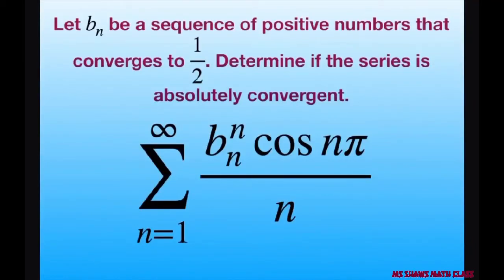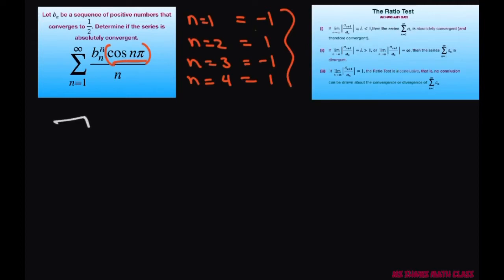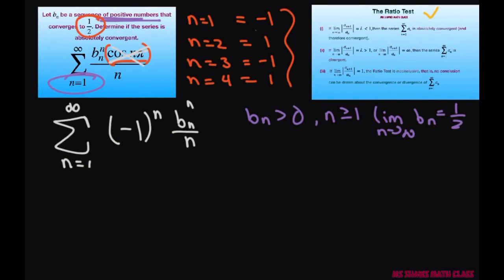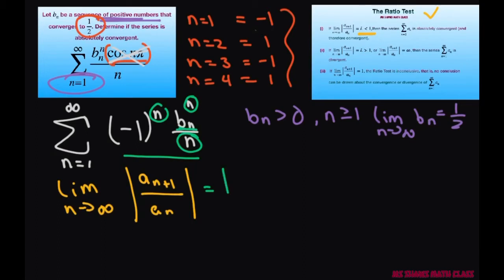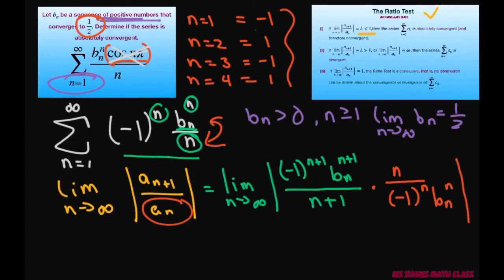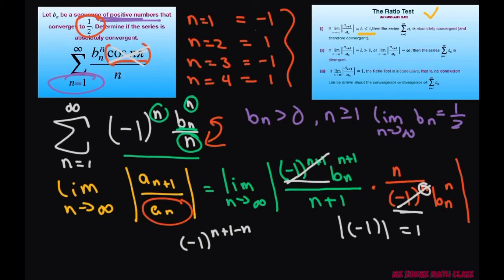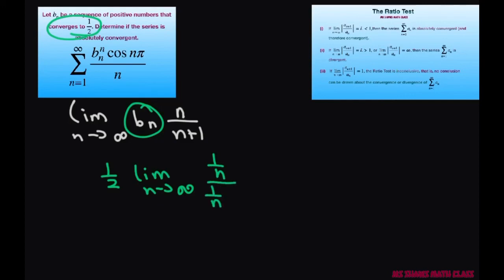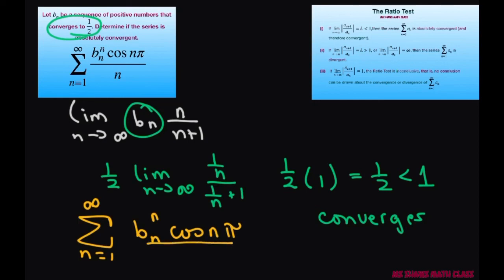Determine if series is absolutely convergent. {(b^n cos n pi)/ n}. b_n converges to 1/2